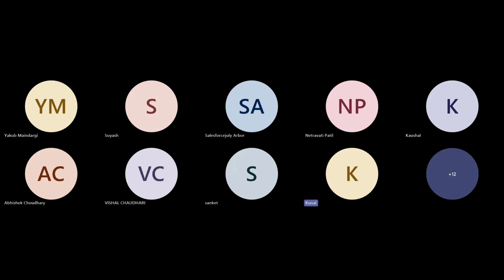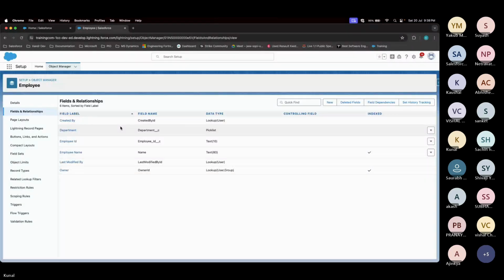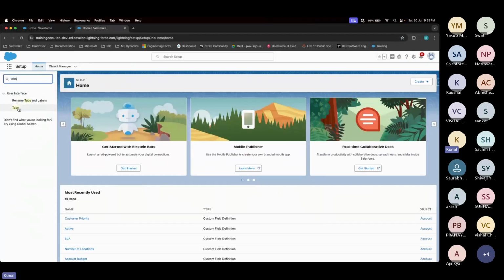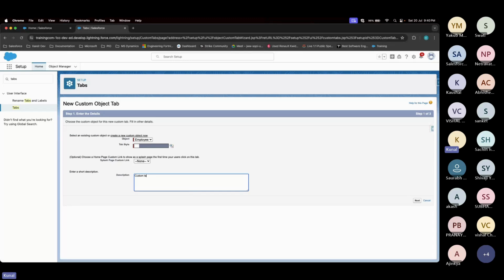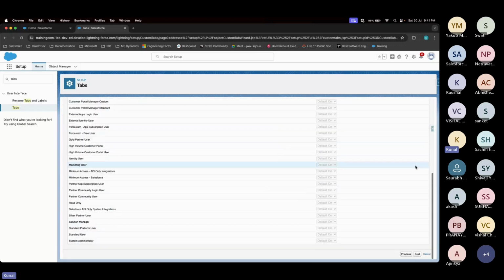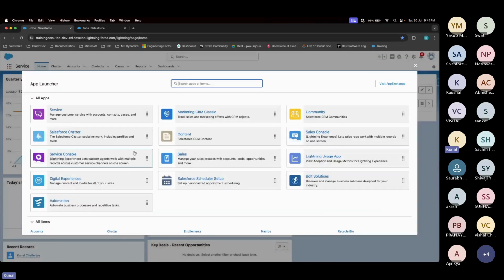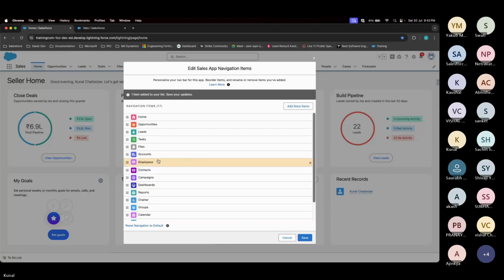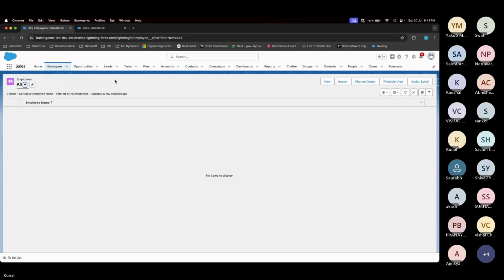Salesforce Class 05 | Arbor Academy | IT Training & Placement | Pay After Placement | Higher Package